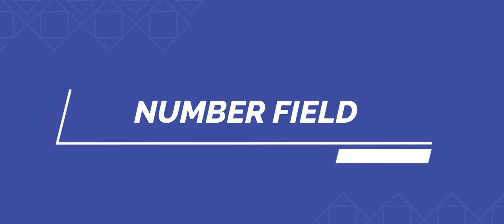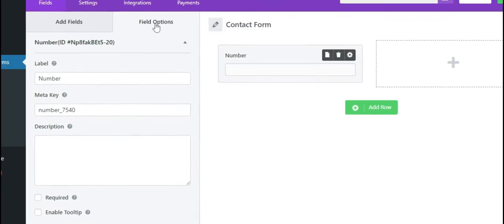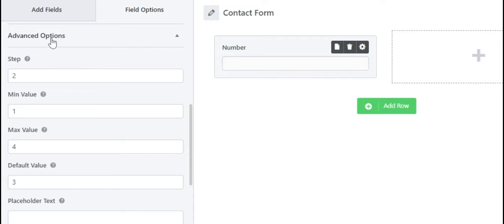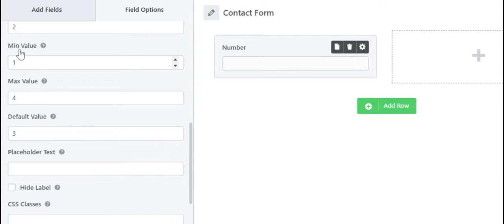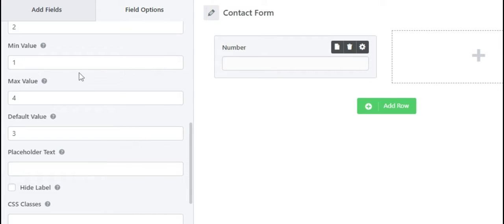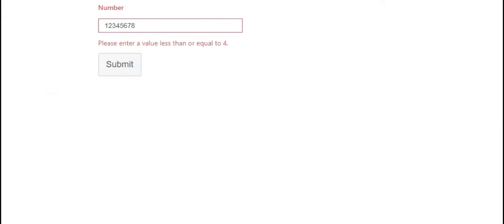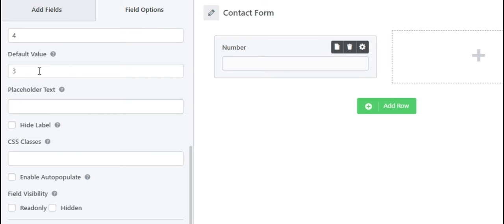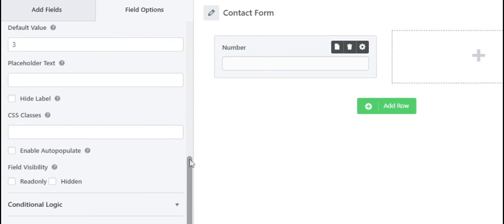General Form Fields: Number Field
Introduction to the Number field in Everest Forms.

Everest Forms comes with 9 general form fields to help you build a complete form.

First Name
Last Name
Single Line Text
Paragraph Text
Dropdown
Multiple Choice
Checkboxes
Number

In this video, we'll explore the Number field and all of its customization options.

The rest of the fields will be explained in future videos.